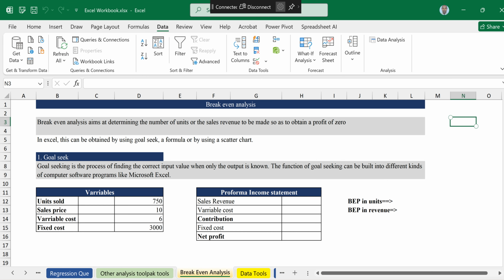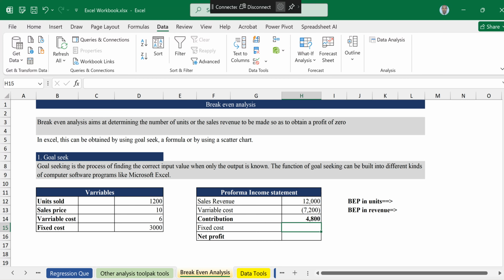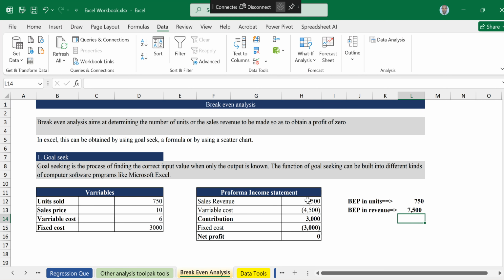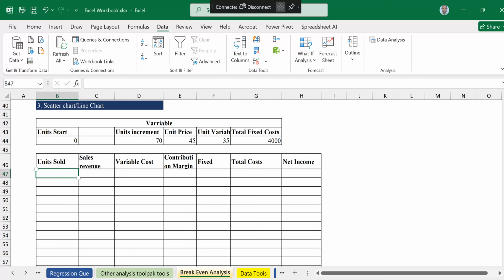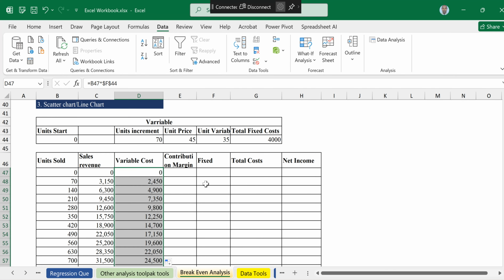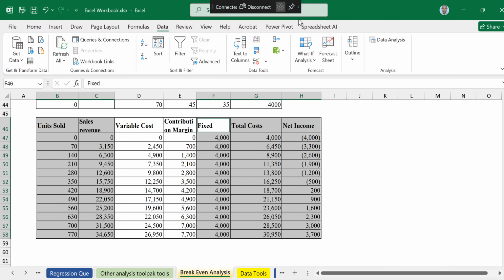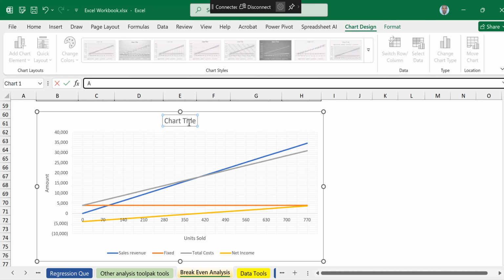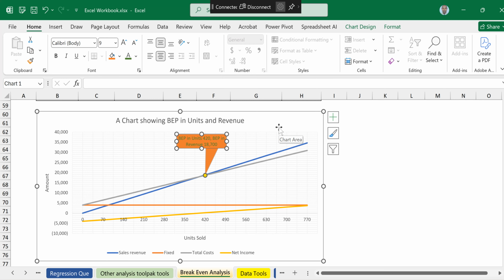Break-Even Point in Excel: Step-by-Step Tutorial for Finance Students and finance educators.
Master the Break-Even Point (BEP) analysis using Excel! This tutorial walks you through how to calculate BEP using formulas, and Goal Seek - Perfect for CPA students and  finance educators